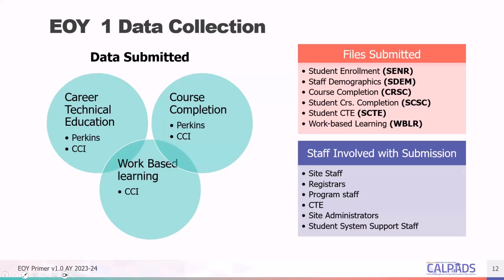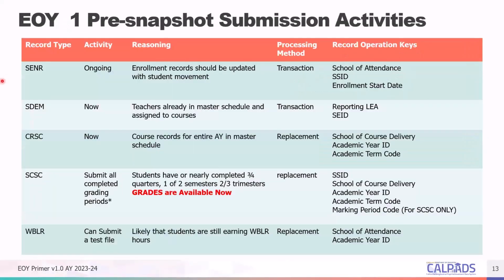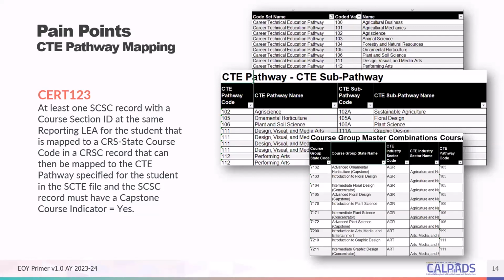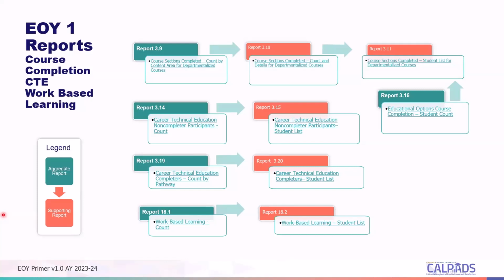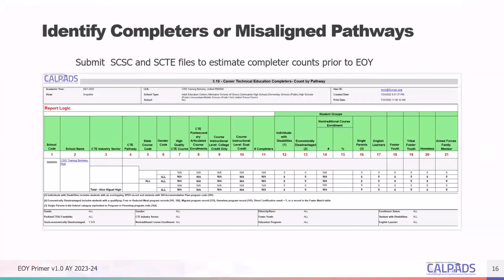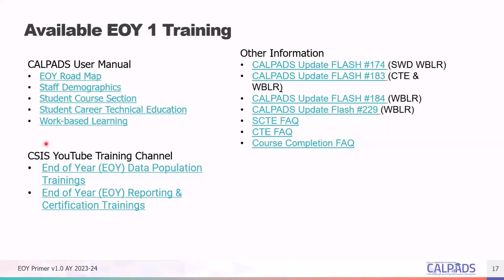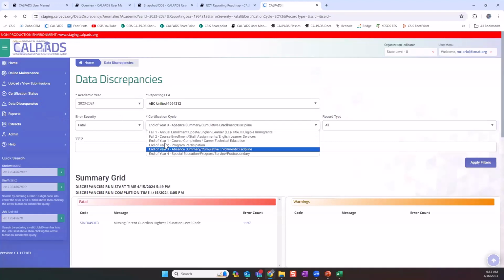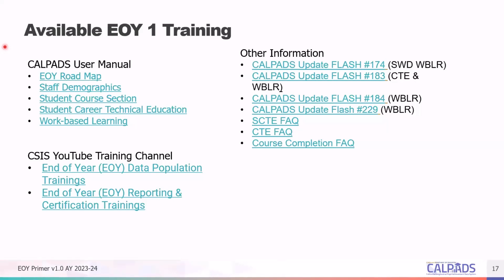EOY Primer -Module C- EOY 1 Submission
00:00 Introduction
00:09 EOY 1 Data Collection - Data Submitted
02:11 EOY 1 Pre-snapshot Submission Activities
02:26 File Type Processing Method and Operatio
02:59 CERT123 Error
04:15 EOY 1 Reports Course Completion CTE WLBR
05:50 EOY Report Mapping guides
06:45 Report 3.19 Identify Completers or Misal
07:22 Available EOY 1 Training
08:33 Gap in Collection window question